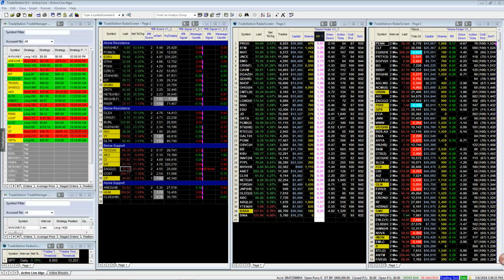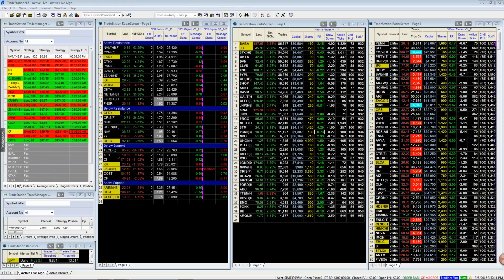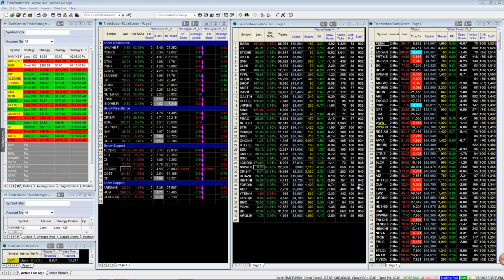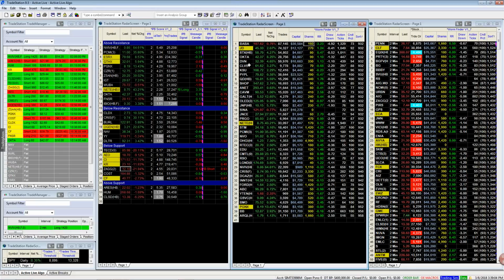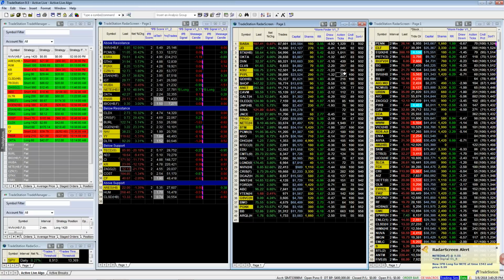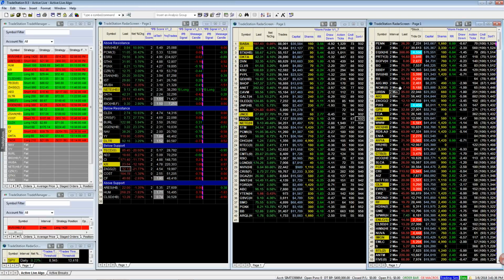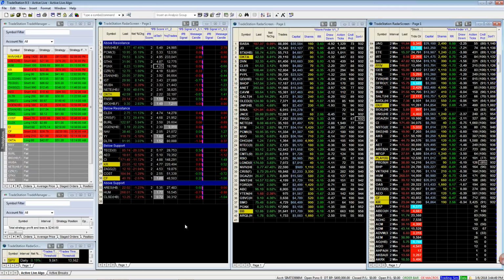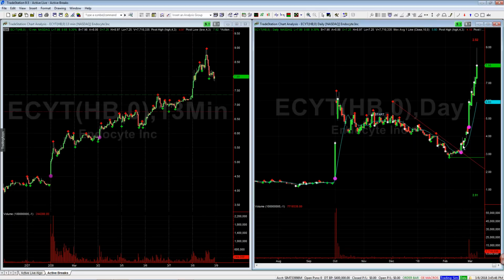Stockscores Active Live Overview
A quick look at the desktop that subscribes to Stockscores Active Live view during the daily trading webinar.